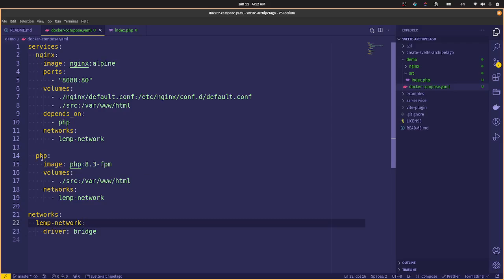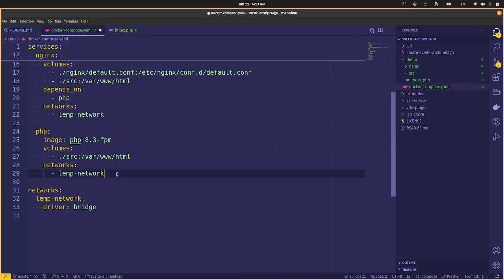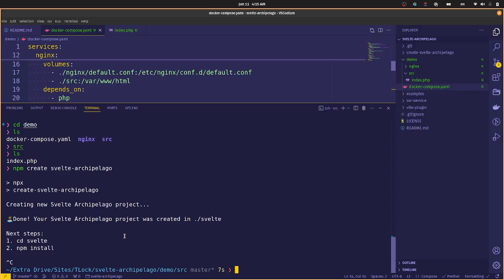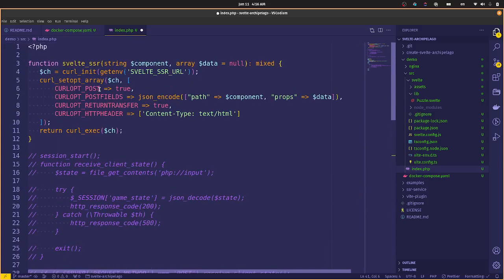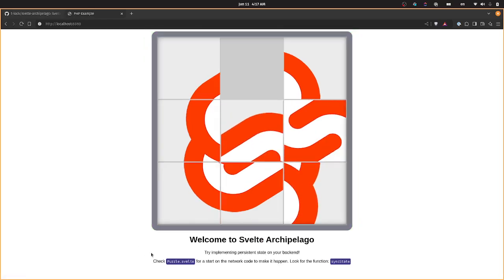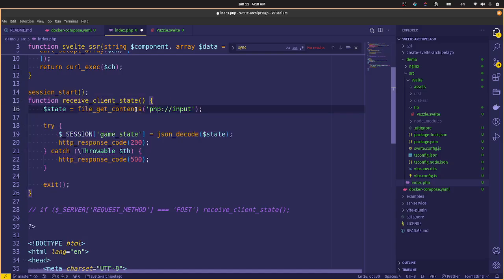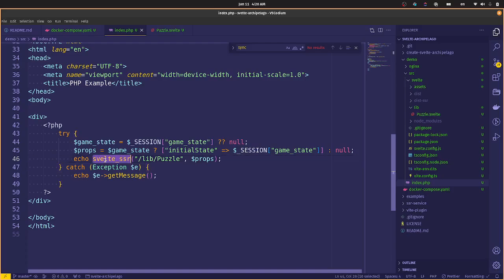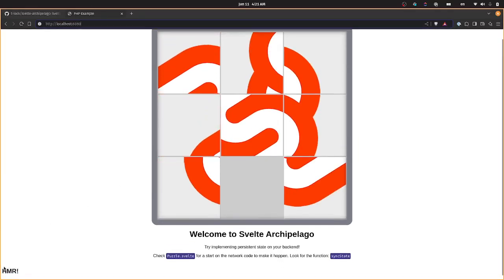Svelte Archipelago - Getting Started (Svelte Hackathon 2024)